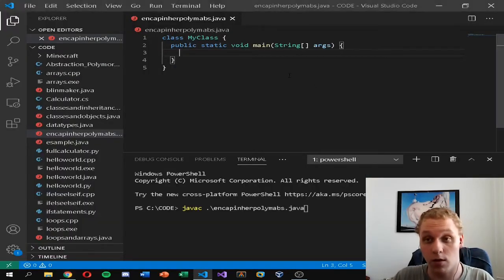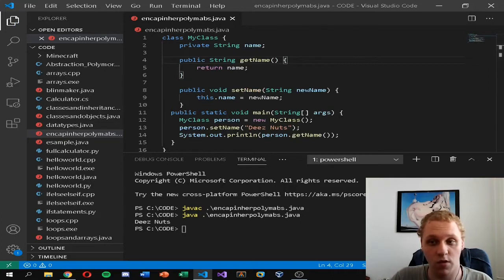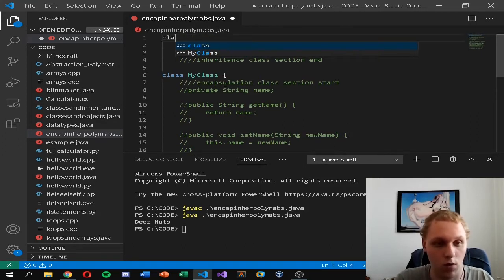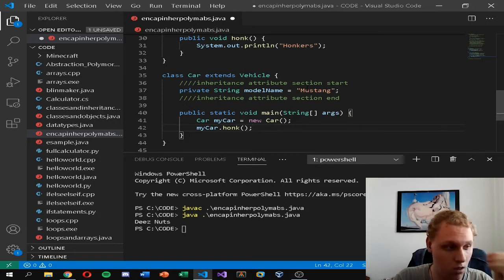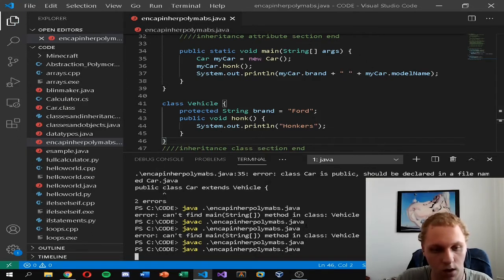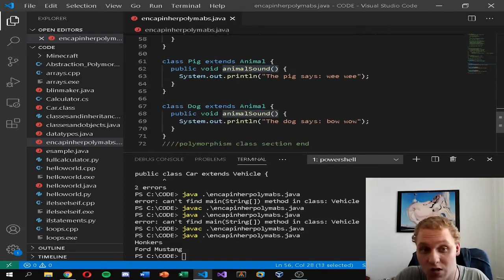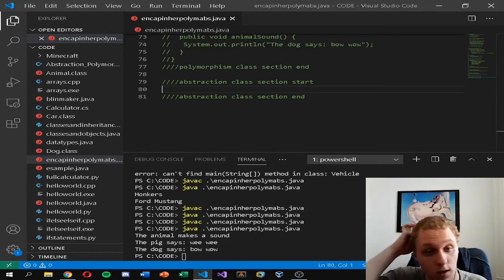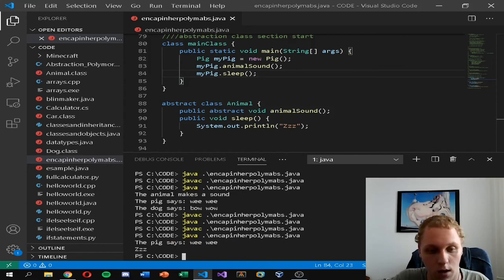Java for rookies - EP 7 - Encapsulation, Inheritance, Polymorphism & Abstraction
VIDEO INFO
In todays video we are going to learn about encapsulation, inheritance, polymorphism & abstraction in Java.